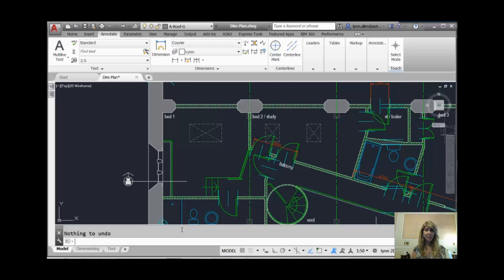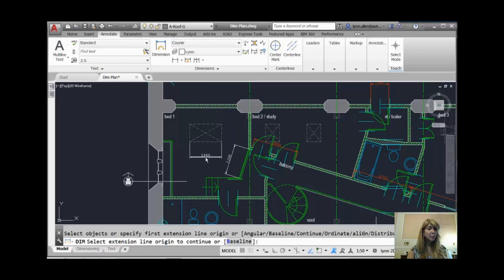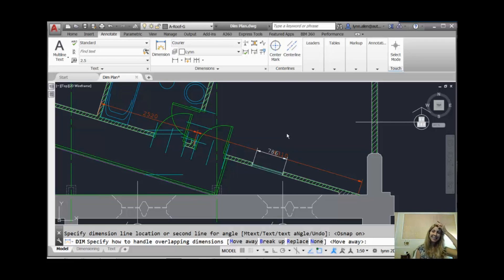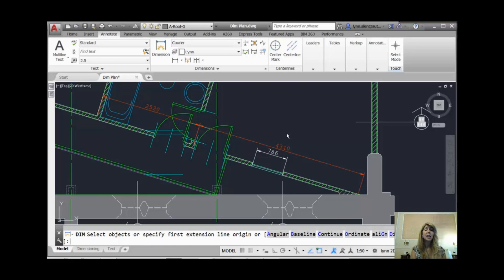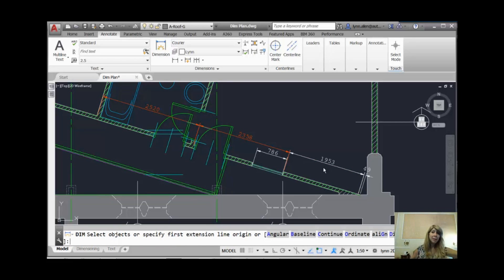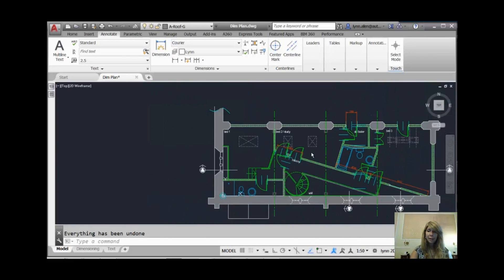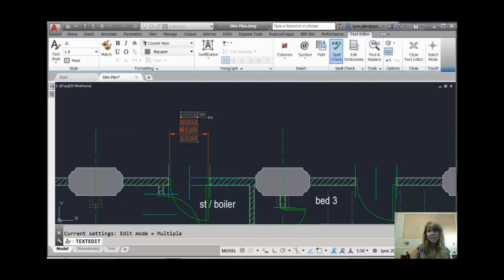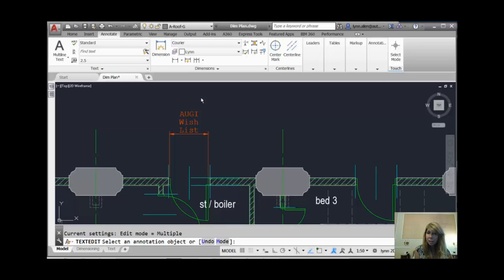More Tricks for AutoCAD’s New Dimensioning Tool (Lynn Allen/Cadalyst Magazine)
The new dimensioning tool in AutoCAD is so smart, it can even sort out continued dimensions with a single click! Join Lynn Allen as she shows you another productive tip within the new DIM tool, and demonstrates how to easily control the width of dimension text.